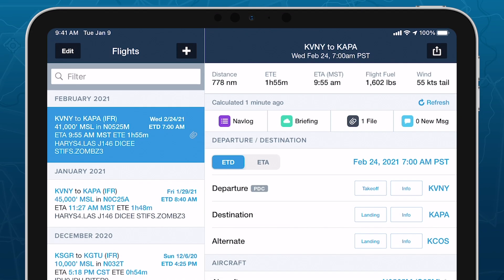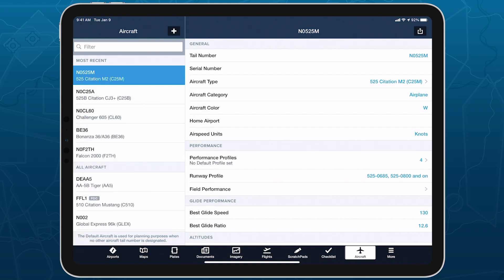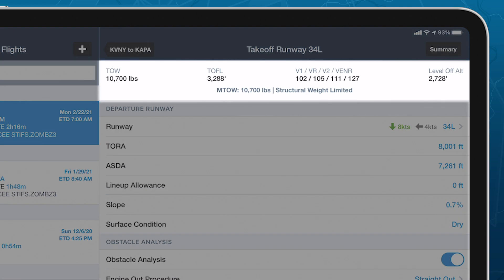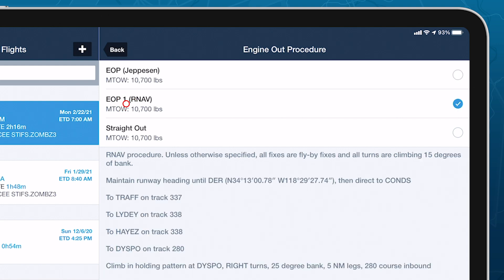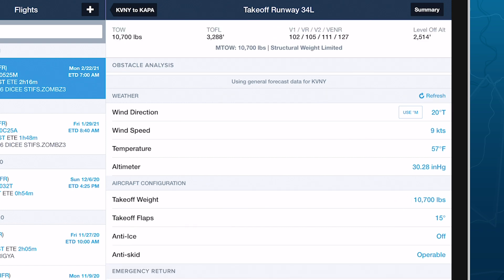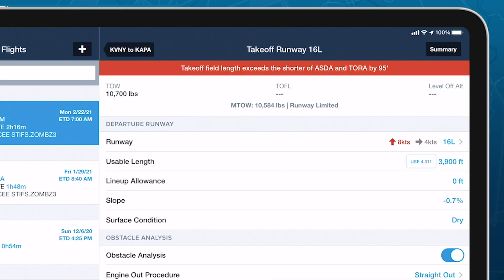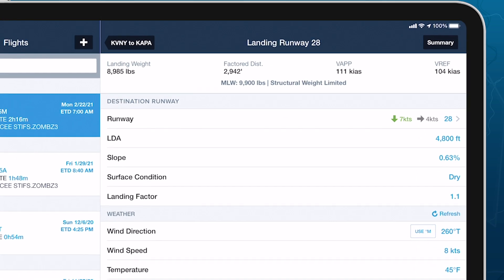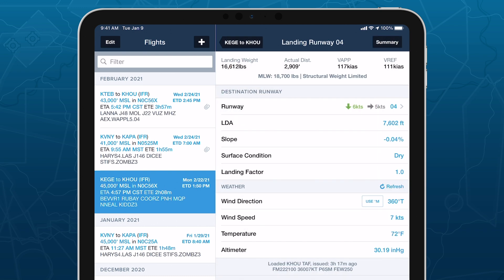ForeFlight Feature Focus: Runway Analysis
Ensure a safe takeoff and landing with ForeFlight Runway Analysis, an advanced runway and obstacle analysis capability for jet aircraft that’s seamlessly integrated with ForeFlight’s existing planning workflows. Built around AFM performance data and complete with engine-out procedures and a detailed Summary document, ForeFlight Runway Analysis provides a fast, easy, and thoroughly reliable solution for flight departments and owner-operators of jet aircraft everywhere.

Runway Analysis is available as a paid add-on to ForeFlight Premium subscription plans. for details on supported aircraft, pricing, and how to purchase.